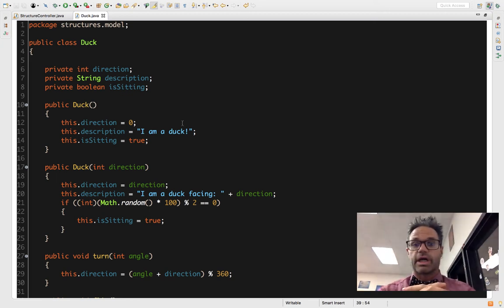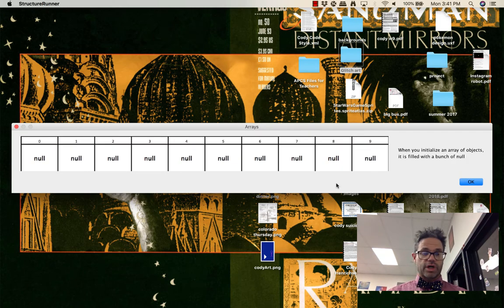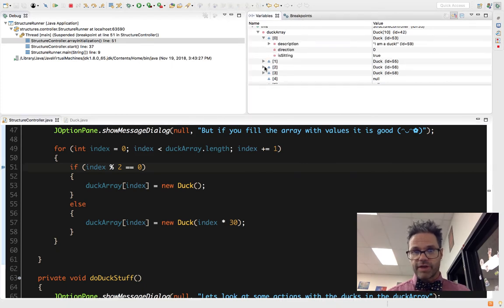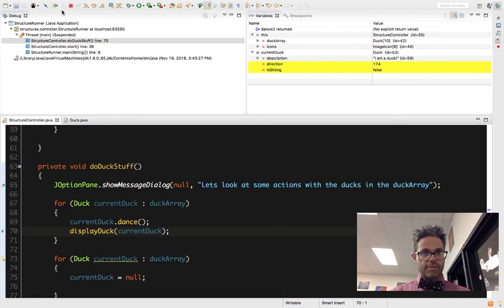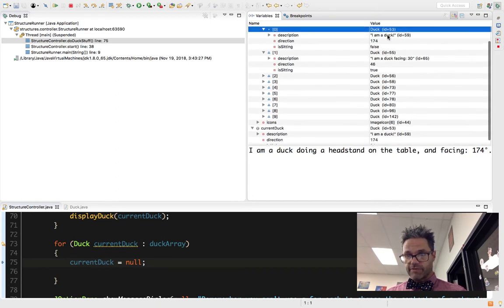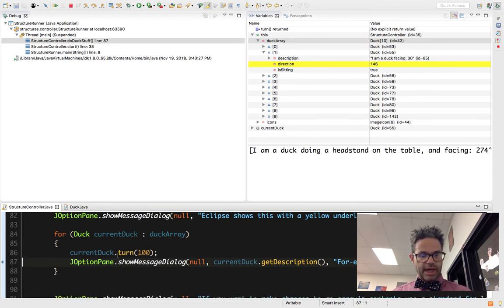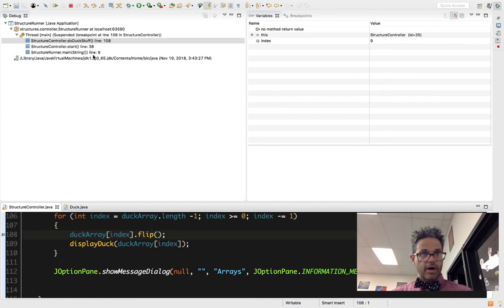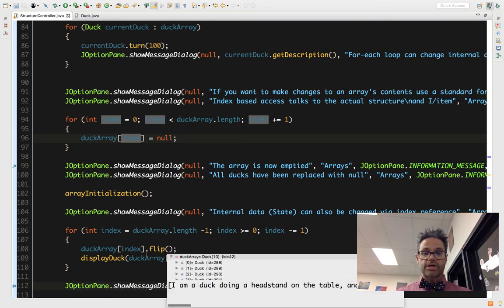Java Arrays with Objects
Using the Java array data structure with Objects including for/for-each loops to demonstrate levels of access including internal state.

Table of Contents:

00:24 - Internal State of an object
01:06 - The controller class
01:26 - Constructor initilalizes the data
02:34 - Array starts with null
03:18 - Add values to the array of Duck
04:49 - Look inside the array&apos;s contents
06:28 - Using a for-each loop on an array
10:23 - for-each CANNOT replace values
12:59 - Change contents with a for loop
15:54 - Remember to look backwards - doh
16:33 - Array project code review